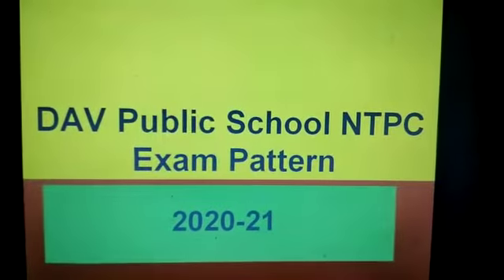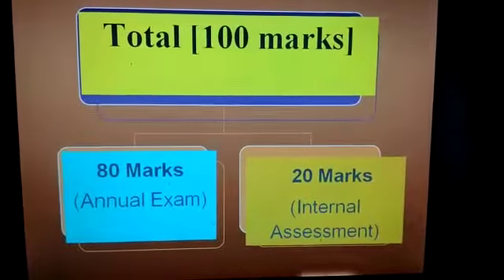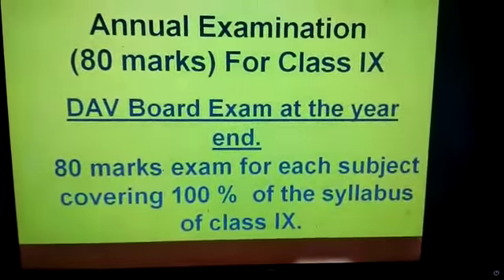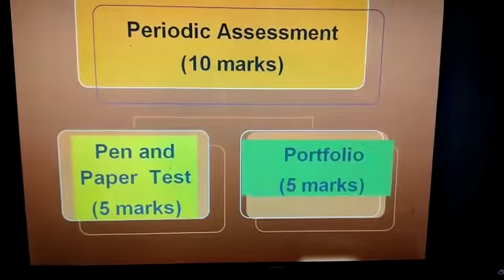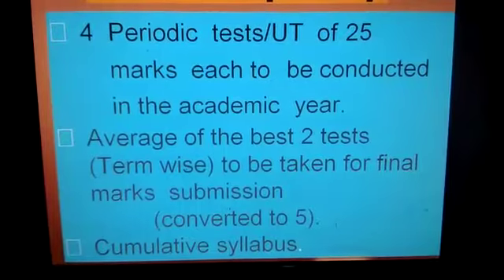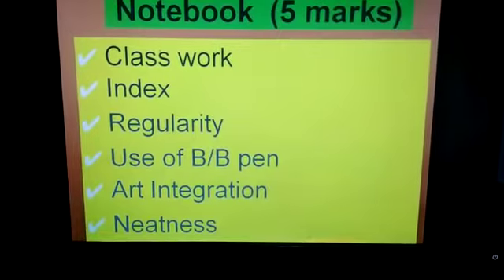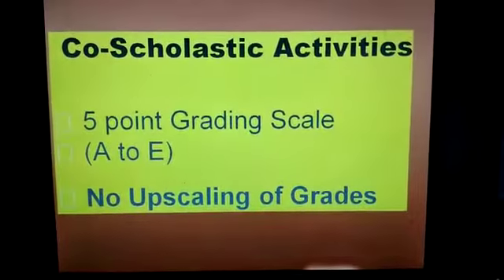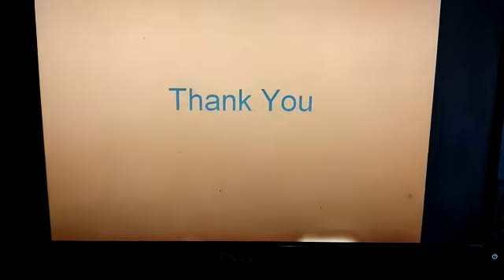Exam Pattern( IX-X) (by Mahender Sir)